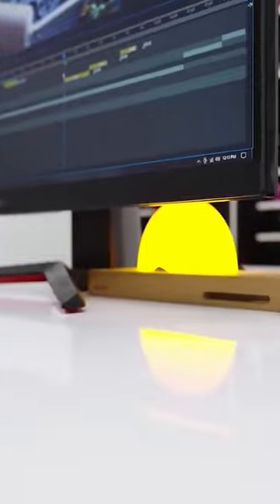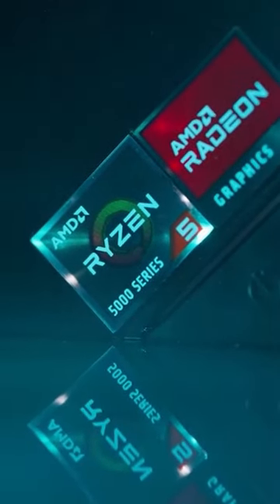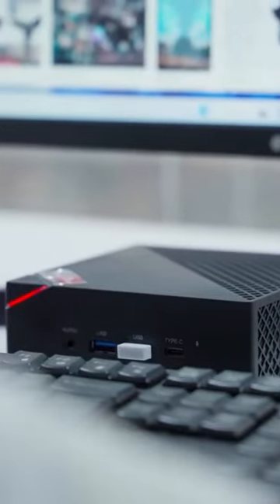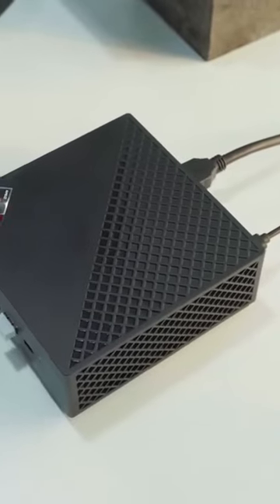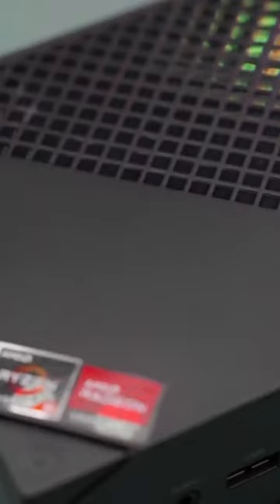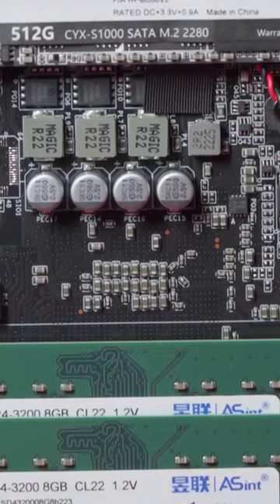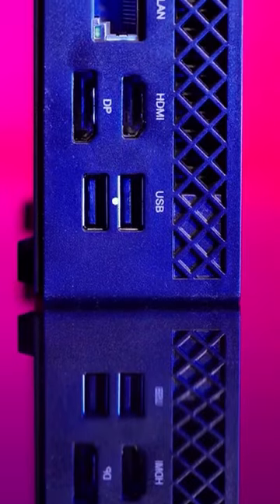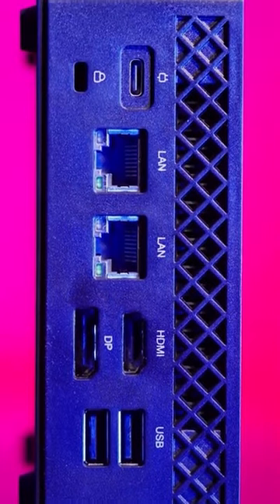AceMagician Mini PC